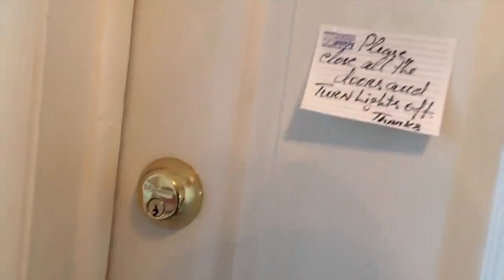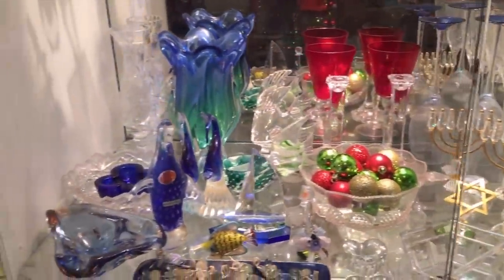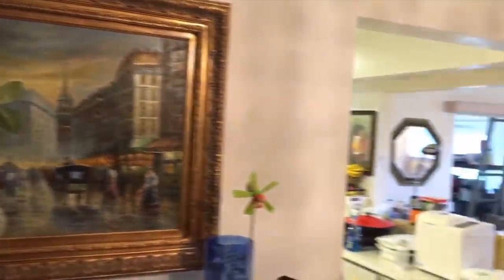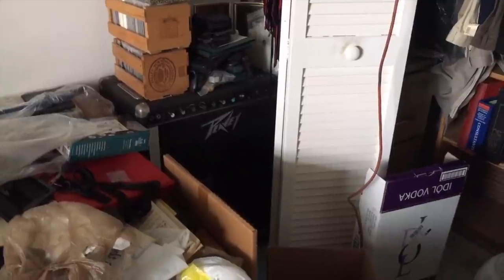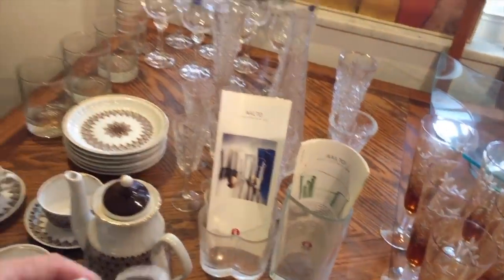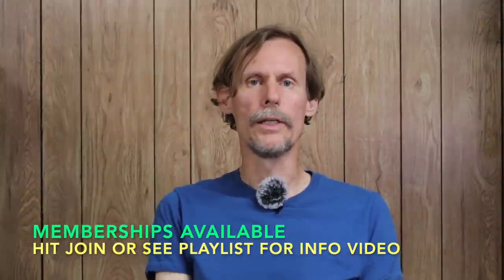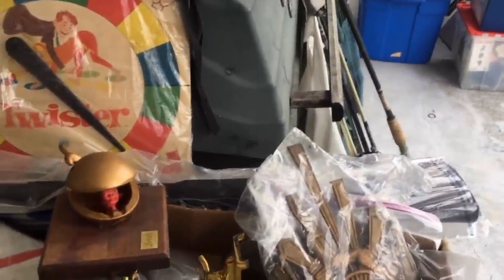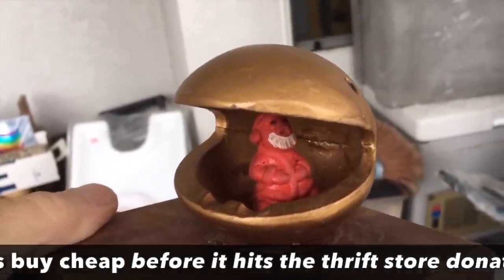ESTATE SALE TIPS & TRICKS! | HOARDER HOUSE | ANTIQUES, VINTAGE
DIGGING THROUGH THE HOARD FOR VINTAGE FINDS | ESTATE SALE PREP

So you've wanted to see what it's like to plow through a hoard and turn it into an estate sale? A lot of people have been asking me to share this part of what I do, so here's a look behind the scenes as I dig in with my crew into this overstuffed house full of hidden treasure (we hope)! What will we find next?

This Florida waterfront house is the repository for three generations of stuff...first from a quarter century of family living here, along with heirlooms from grandpa's estate (is that a car under all those boxes?!). Extras brought from rental houses, leftovers from days spent fishing and attics stuffed with goodies from obsessive shopping trips at cruise ship boutiques and local flea markets make this a giant pile that takes our big crew days to plow through.

It's a true estate sale, and we're the first ones to touch some of this stuff in 25 years! On the surface, interesting and valuable vintage and collectibles share space with a ton of home furnishings, useful household items and endless categories of vintage and new items, all ready to sell at bargain prices.

Come along with me while we transform this hoard into a big organized estate sale paradise for collectors and resellers. Filming these daily updates (originally shown raw on Periscope) allows us the perfect platform for you to see how we tame the hoard and ferret out the fun and valuable from piles of unsorted randomness. With the benefit of hindsight, I add 'cameo' appearances to help explain my thoughts and processes as we find all the goodies and go through the steps of preparing the estate in this video series, debuting in three parts over the next three days.

Here's some of what we find on our first trip through the hoard: